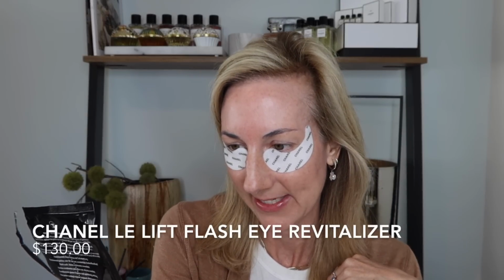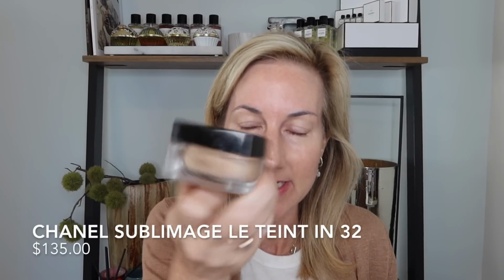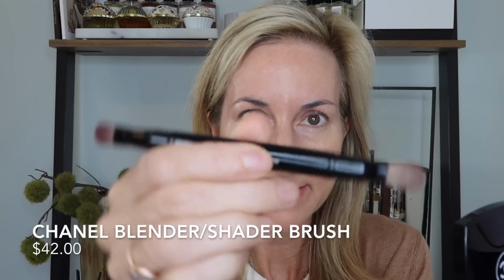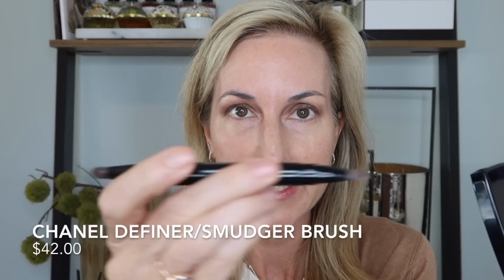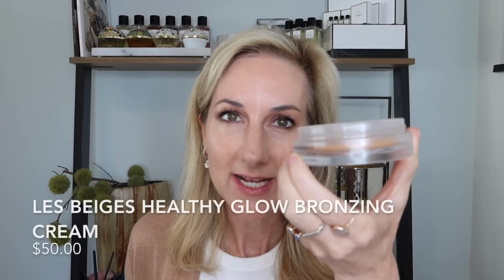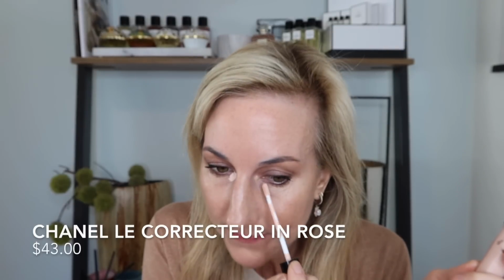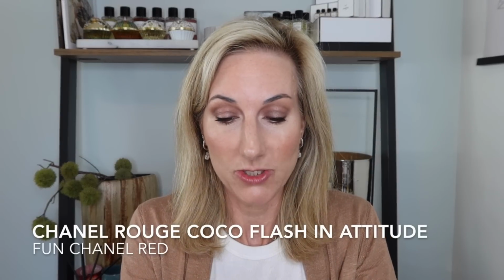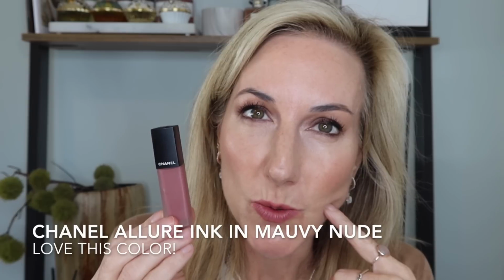FULL FACE FRIDAY | CLASSIC CHANEL EVERYDAY LOOK!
It is FRIDAY and yep, we are doing a FULL FACE FRIDAY, and this week we are actually doing a little tribute to MAMA BLISS who passed away last year on this day!  She was the one who created my LOVE for Chanel makeup and perfume.  So today we are doing a CLASSIC Chanel Look - with two different lip looks- even a classic RED - and we will top it all off with a Chanel Fragrance!

Holy Grail SPF is Glo Skin Beauty Solar Shade SPF 50

PRODUCTS MENTIONED:
Chanel Le Lift Eye Revitalizer
Chanel Water Fresh Tint in Medium Light
Chanel Sublimage Teint in 32
Chanel Poudre Universelle Libre in 20
Armani Maestro Brush
Chanel Le Correcteur in Rose
Chanel Clair Obscur Eye Quad
Chanel Stylo Yeux in Blackwood
Chanel Blender/Shader Brush No.200
Chanel Smudger/Definer Brush No. 201
Chanel Volume de Chanel Mascara
Chanel Les Beiges Bronzing Cream
Chanel Blush in Bronze Rose
Chanel Lumiere Powder in Ivory Gold
Chanel Rouge Coco Flash in Attitude
Chanel Allure Ink Fusion in Mauvy Nude

Chanel Les Exclusifs in 1957
A sensual accord of white musk is delicately fashioned with floral notes of bergamot, iris and neroli, woody notes of cedar, powdery accents and a hint of honey. A luminous scent, a statement to the timeless style of CHANEL.

Diamond Necklace
Alyssa Necklace
Rowena Bracelet
David Paper Clip Bracelet
Mini Organic Pearl Earrings